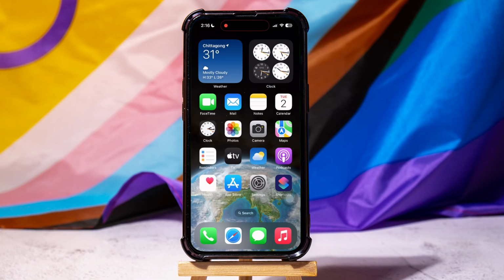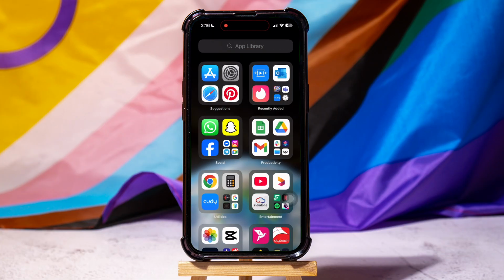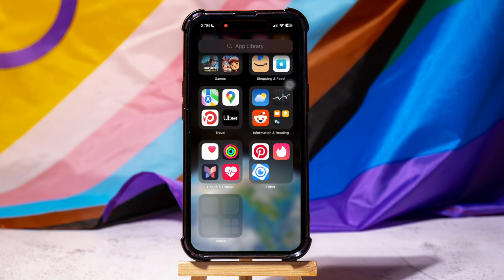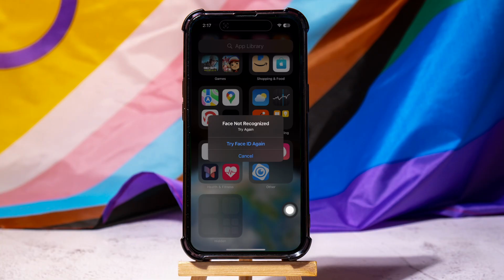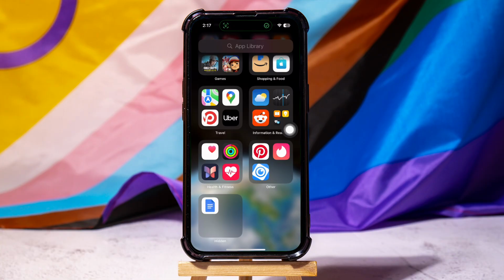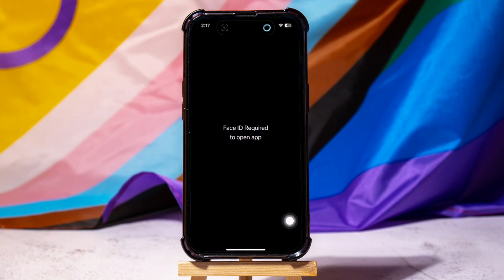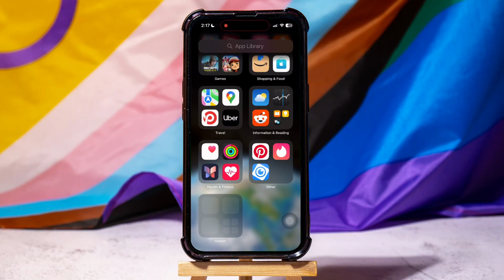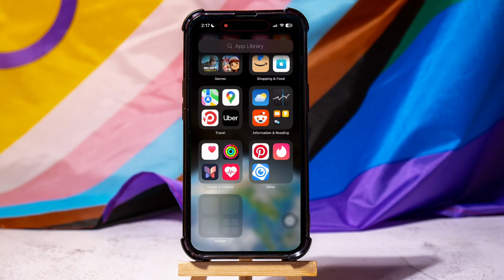How To Find Hidden Apps On iPhone Home Screen 2026 (Step-By-Step Tutorial)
Today I'll walk you through how to find hidden apps on your iPhone home screen that might have disappeared or been accidentally moved. You'll learn several simple methods to locate missing apps, including using Spotlight search, checking App Library, looking through folders, and reviewing your Screen Time settings. We'll cover the most common reasons why apps seem to vanish and show you exactly where to look to get them back on your home screen. This straightforward guide will help you quickly track down any app that's gone missing, whether it was hidden intentionally or just got lost during organizing. By the end, you'll know all the tricks to find any hidden or missing app on your iPhone without having to re-download anything.